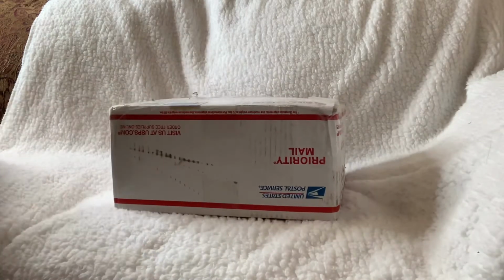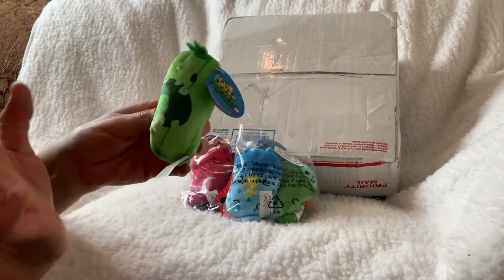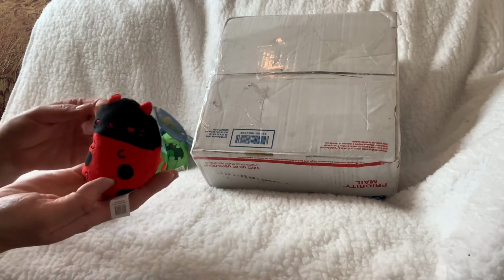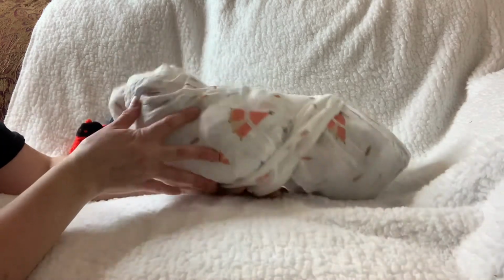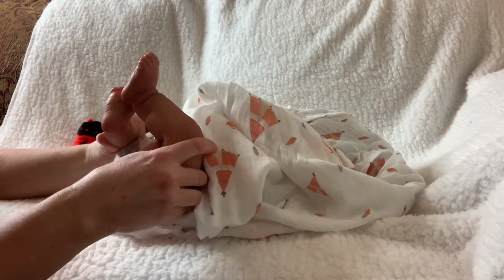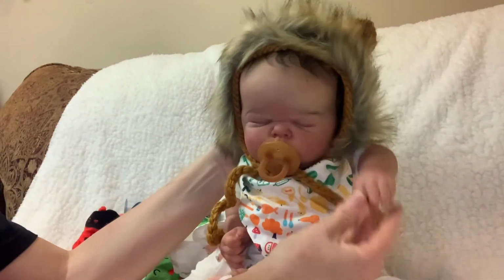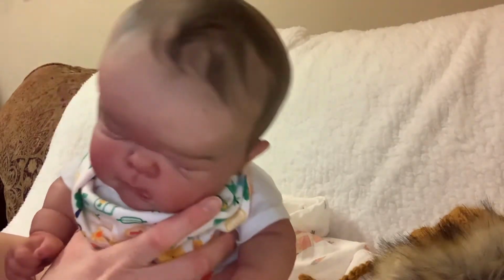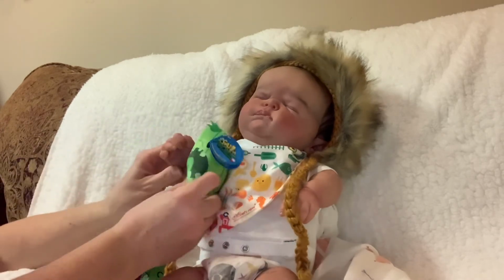Box opening | reborn baby kit by Vincenzina Care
Opening my new reborn Nino! Painted by Pumpkin sparkles babies❤️